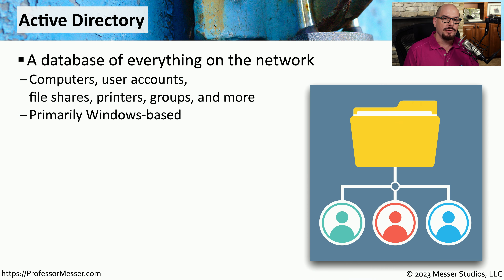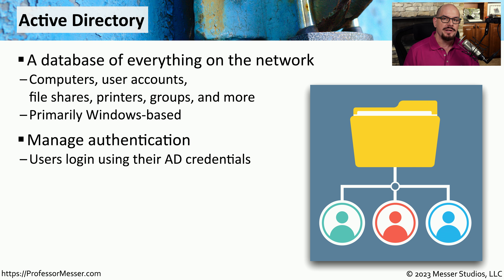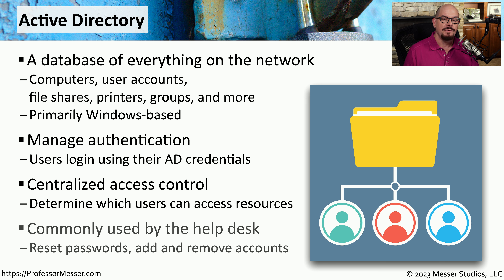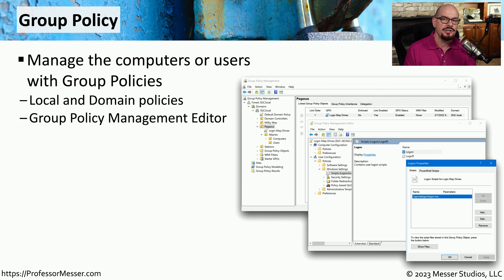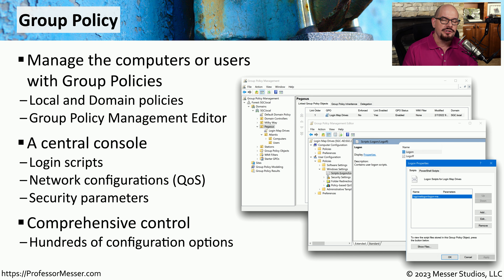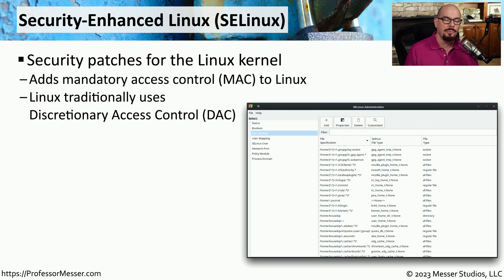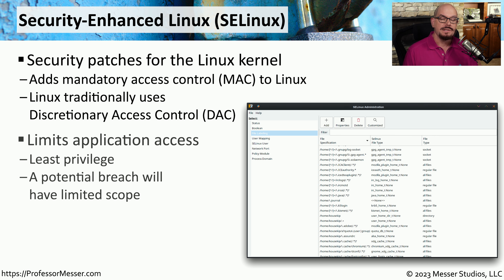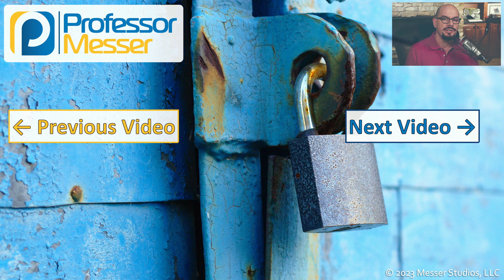Operating System Security - CompTIA Security+ SY0-701 - 4.5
Operating systems are important resources to secure. In this video, you'll learn about Active Directory, Group Policy, and Security-Enhanced Linux (SELinux).